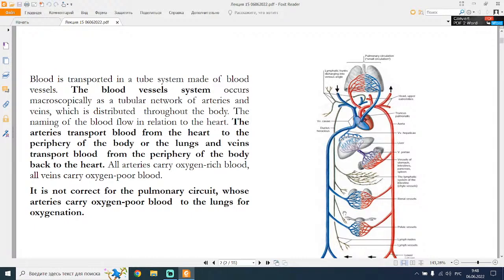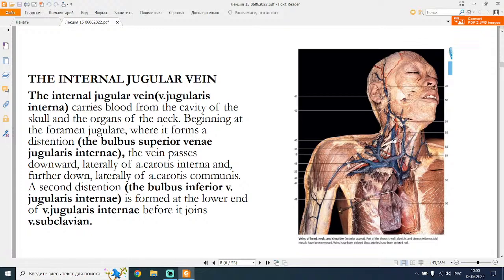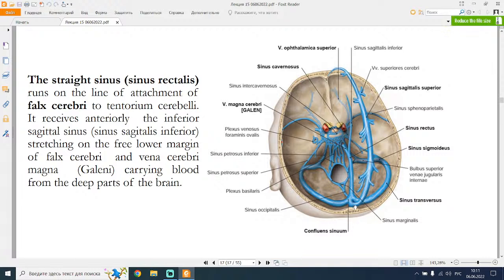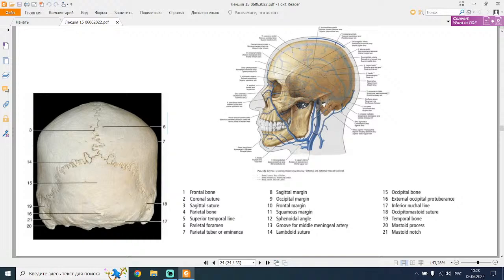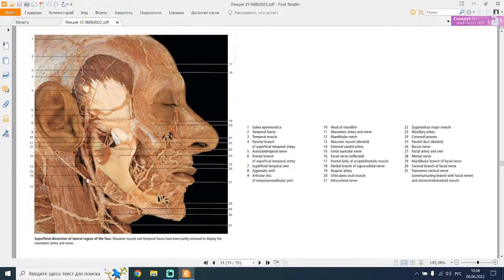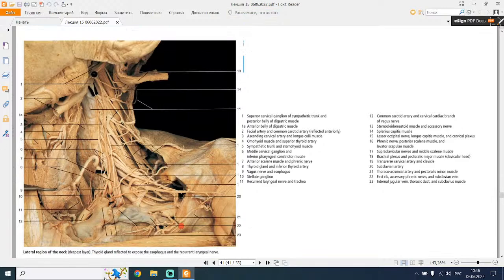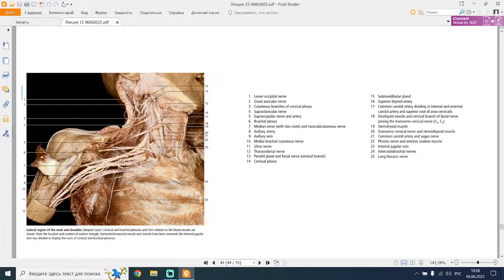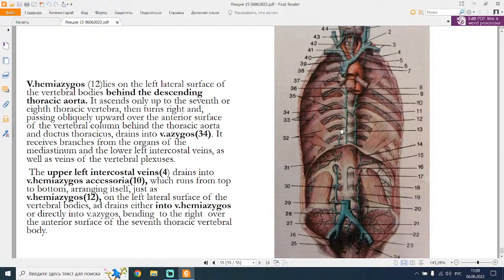Столбовская_Ольга_Вениаминовна_Анатомия_лекция_060622